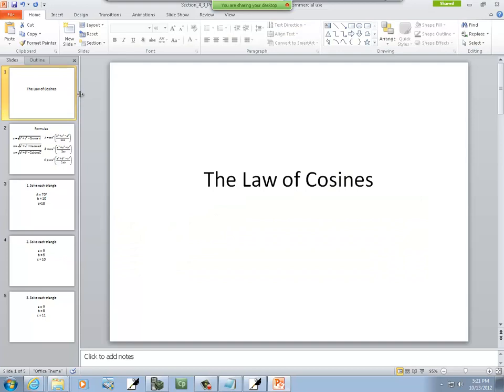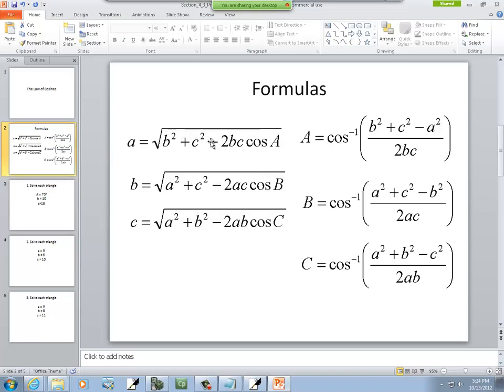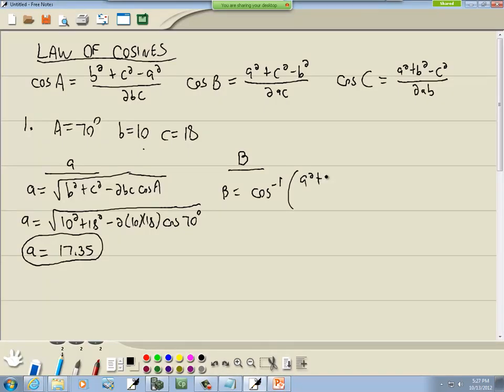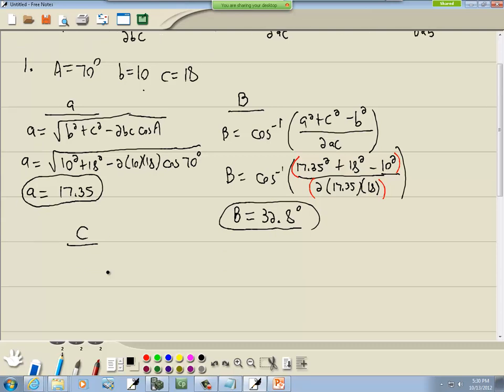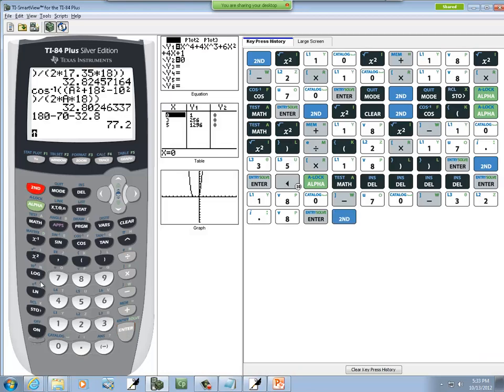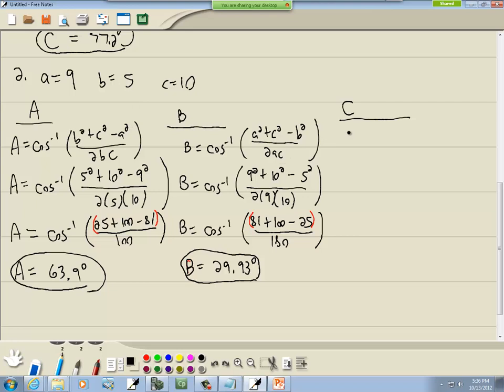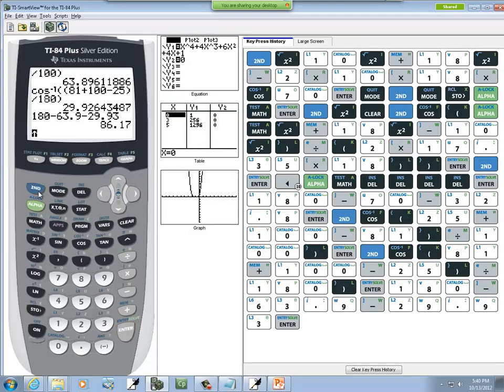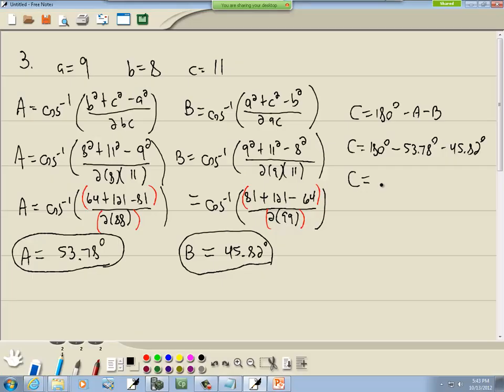Trigonometry: The Law of Cosines